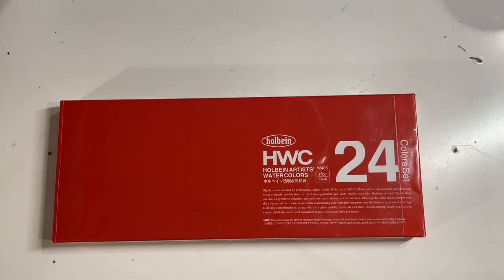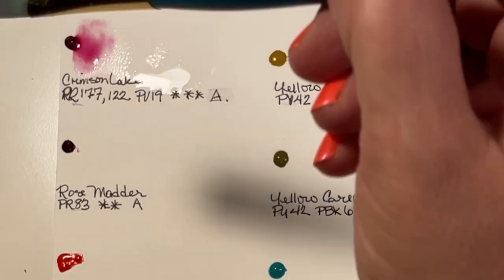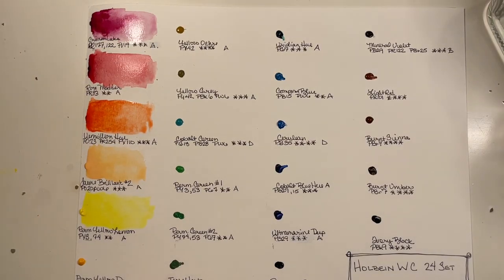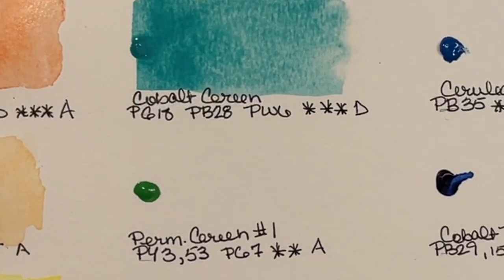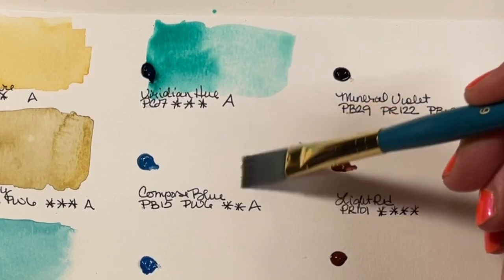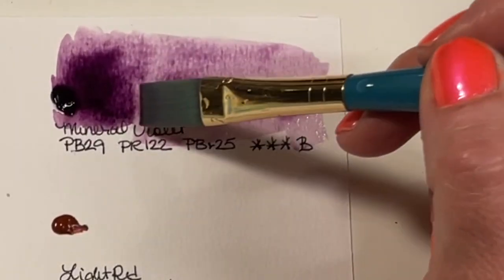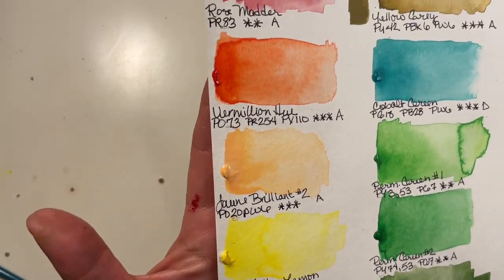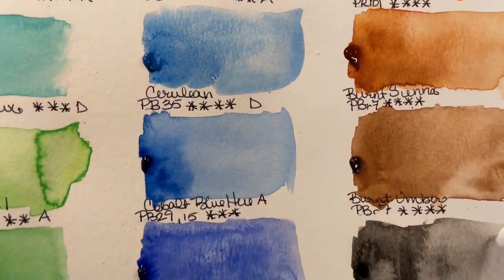Holbein Watercolor Unbox & Swatch!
Swatch with me as I unbox the Holbein Artists Watercolor 24 tube set.